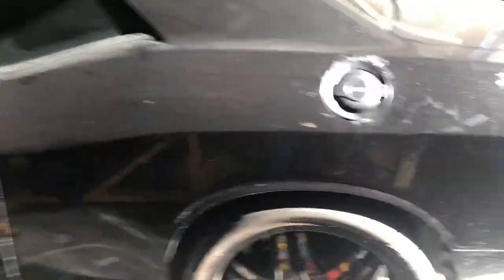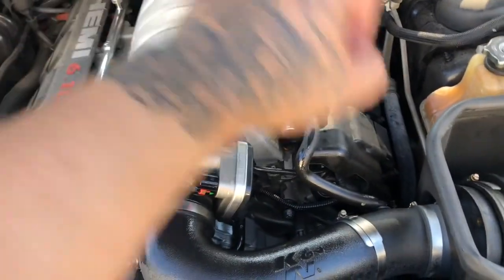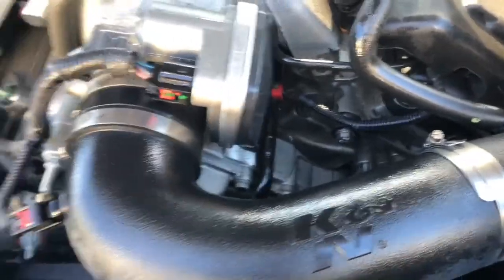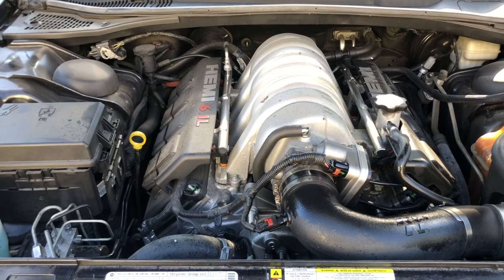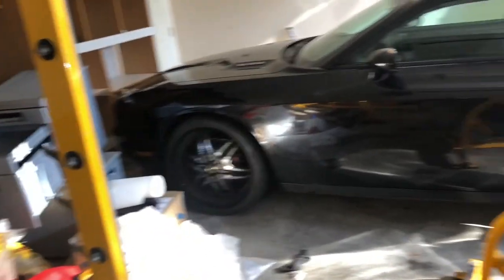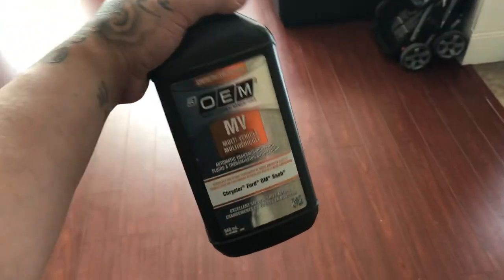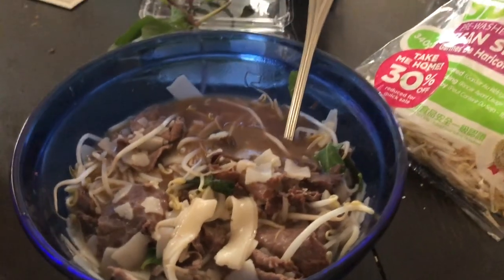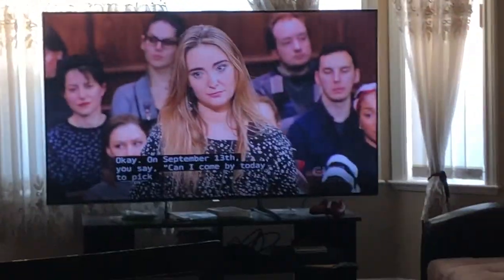VLOG 1 - My Dodge Challenger is MESSED up =(